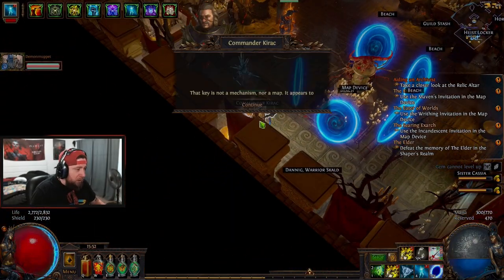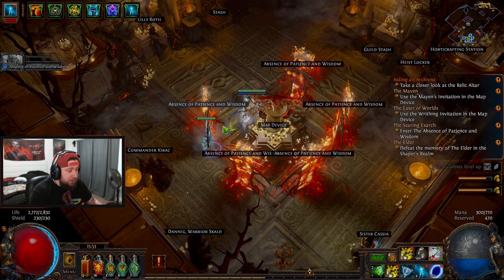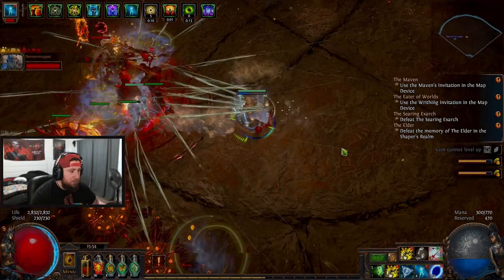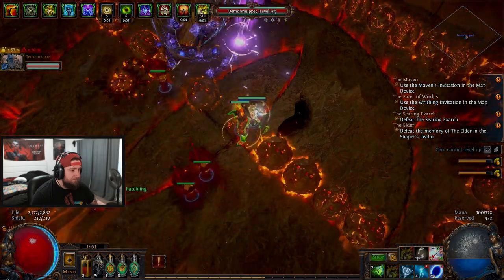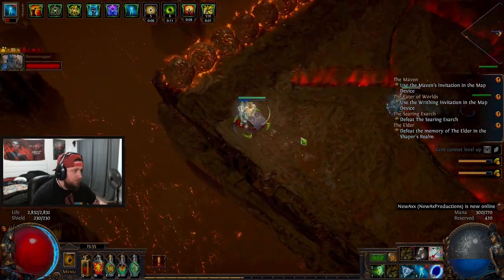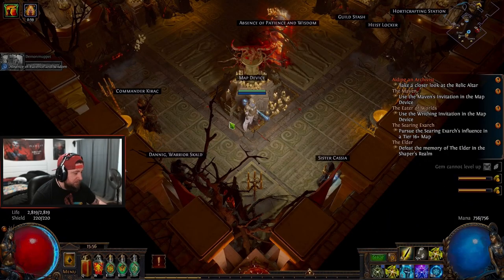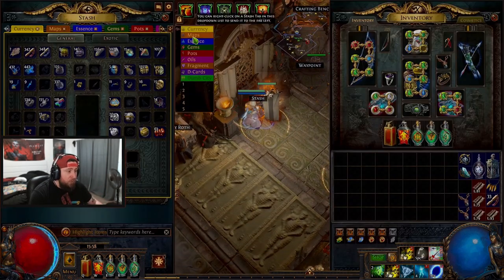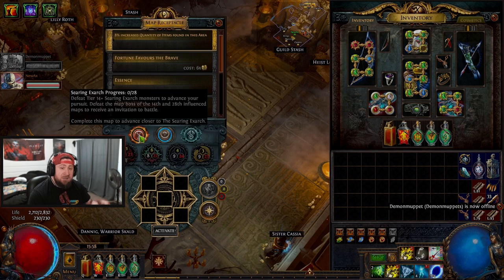How to Easily Defeat The Searing Exarch Boss Fight in Path of Exile 3.22!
🎮 PSN: Warlug
🌐 Battlenet: Warlug-1927

⏱️Time Stamps⏱️